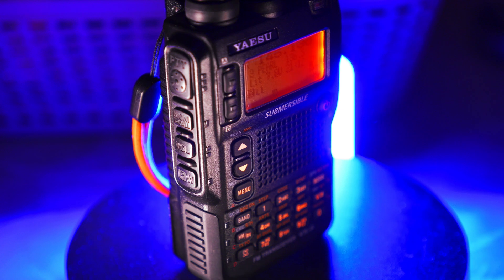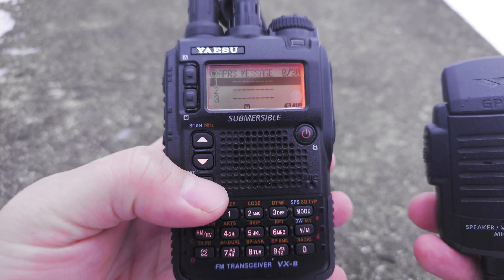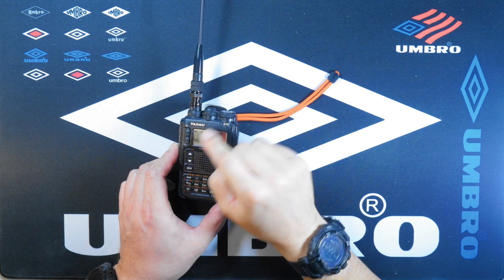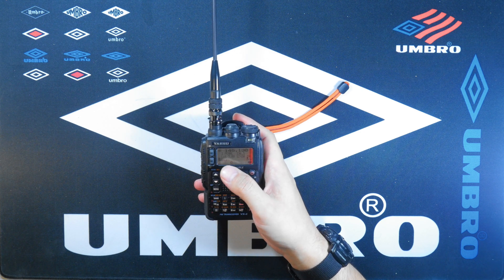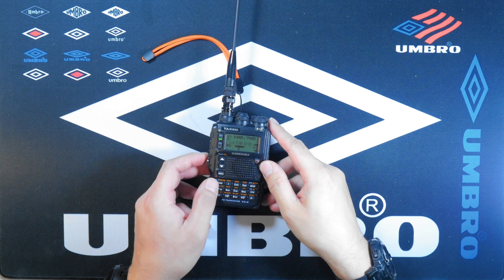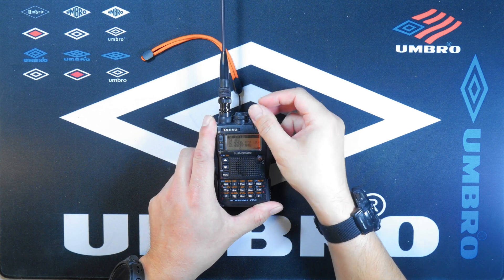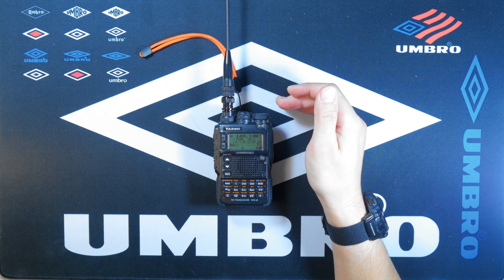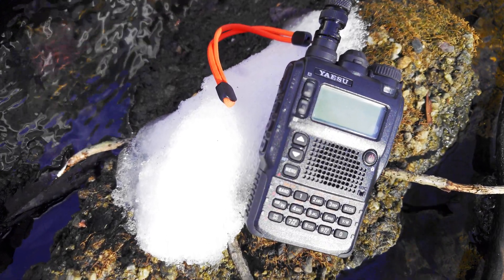Yaseu Vx 8DR - Discontinued - APRS QUAD Band Rugged Radio SWL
The yaesu vx 8dr was Yaesu's last line in the vx series that would feature a quad band Transceiver. It is capable of APRS with accessories and was not in production for a long amount of time. These are rare to come by in working order or in good physical condition. Lack of support and parts make this a sort after model of Ham radio.

EDC Channels to check out

00:00 Music Intro and Specs
01:15 Voice Intro
01:53 Table comparison to other models
02:18 Radio - Radio Accessories
08:27 Analogue vs Digital mode type radios (8dr Does Aprs a type of Digital mode) but is conventionally an analog for voice communications.
08:35 Comparison to Yaesu Ft 1 DR
09:17 Wideband RX demonstration
10:35 Outdoor Aprs and Repeater test Demonstration
12:30 other features
14:40 thoughts

Filmed on a Samsung Note 9 - SONY Xperia I MK V, Panasonic GH6- GH4 & GH2 with Variable Iso, & Apertures. WB is 2700k & 5000k @ 23.98 FPS Lens are 14-42mm 3.5 5.6 ap and 12-35mm 2.8 constant ap, Nikon f 1.4 50mm Lens. Audio  is AKG P420 & Rode Filmmaker wireless kit - Sound devices 302 mixer  & (outdoor mixer Sound Devices Mix Pre D v2) Zoom H5 & H2N & ZOOM H6 @ 24bit by 48khz

Acer Nitro 5 AN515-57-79TD editing computer
Sony Vega PRO 19 - Rendered in Vegas Pro 19 Main Concept AVC codec Variable bitrate 240,000,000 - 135,000,000 H.264 with 48Khz, 512,000 bit rate audio. Used Vegas pro HSL, Brightness and contrast and Saturation FX. 8bit Depth (full range) because I dont have a high end computer to handle Apple ProRES.